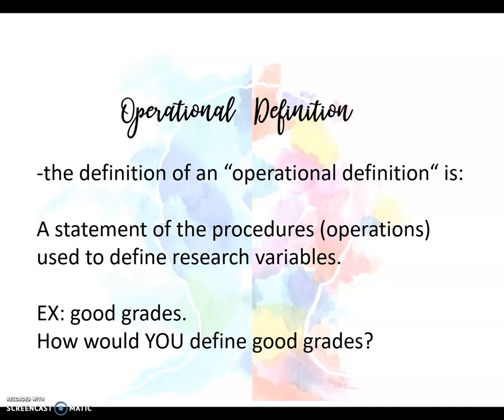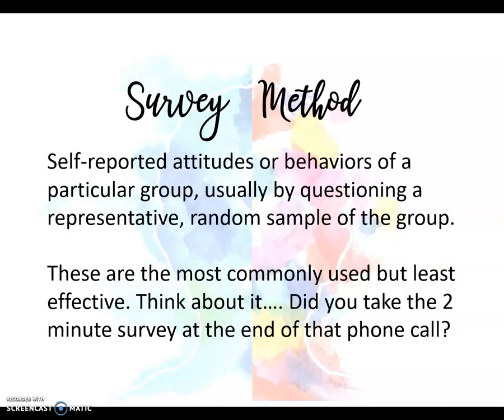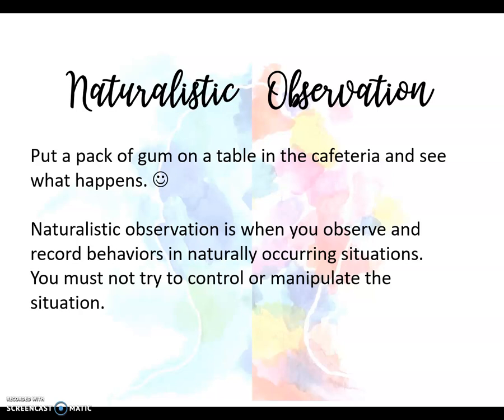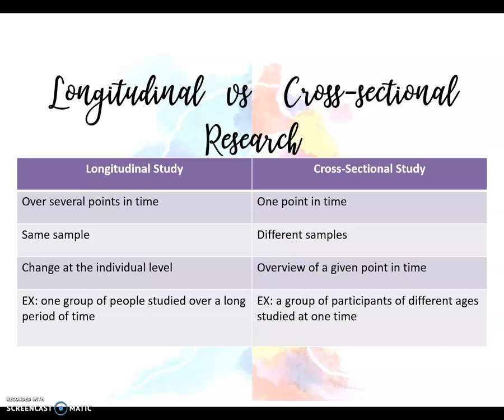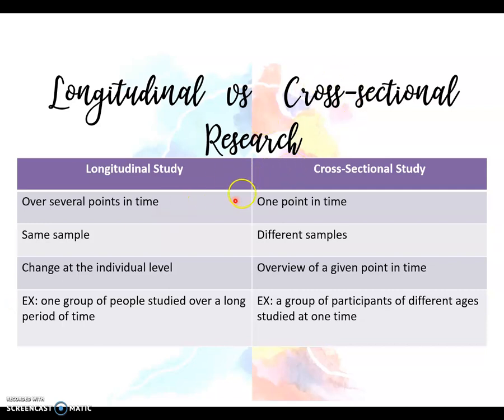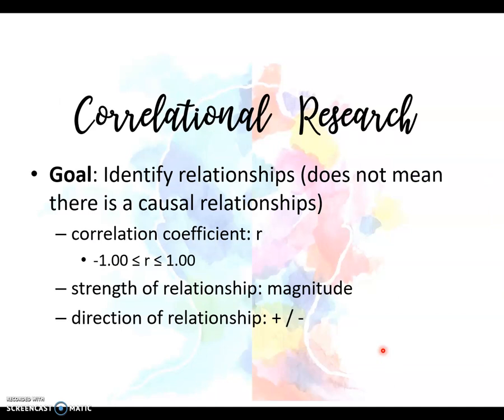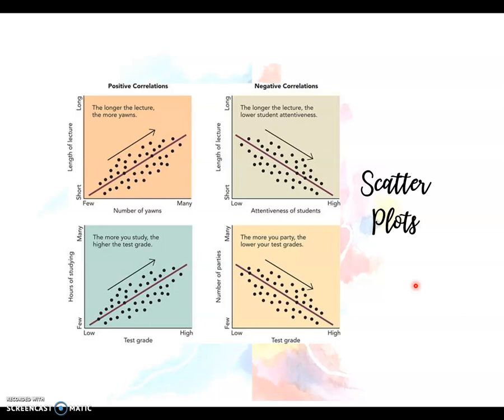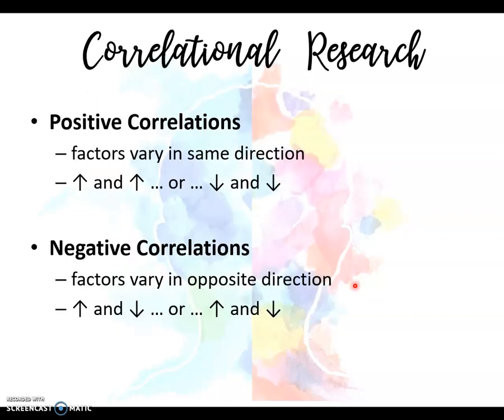AP Psych Unit 1 Part 2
Part 2 of Unit 1 AP Psych notes